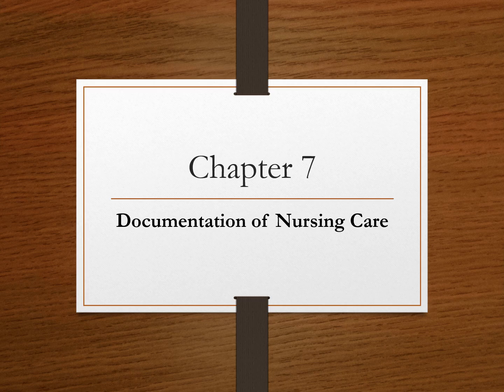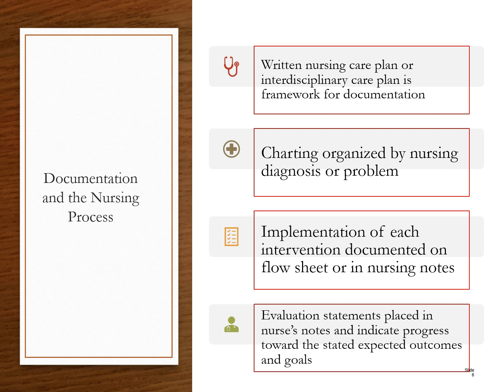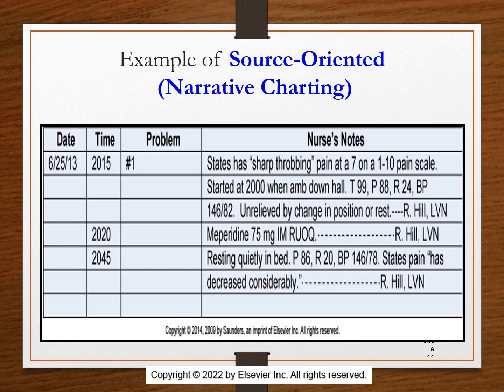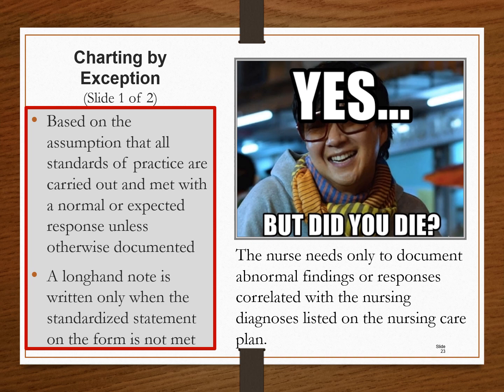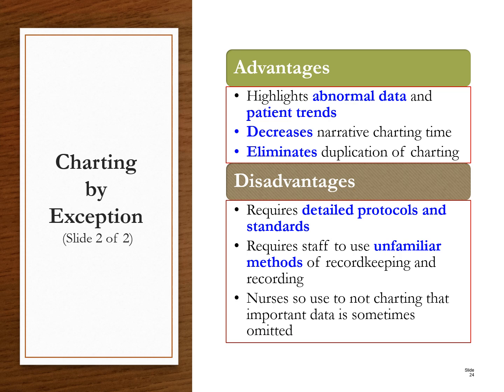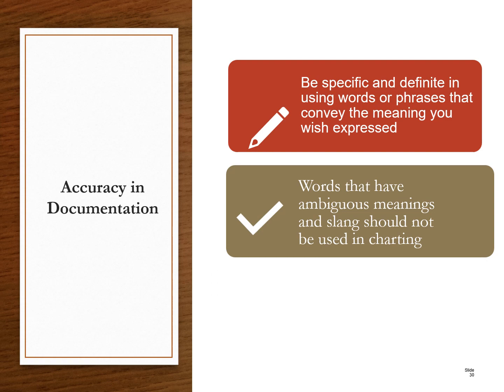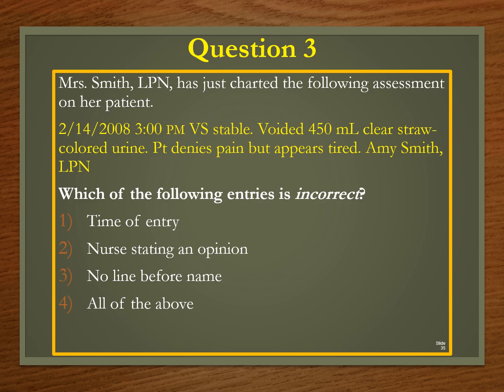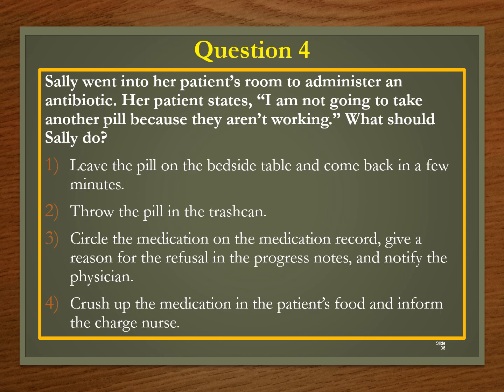Updated PNR104 Chapter 007 Documentration of Nursing Care 1